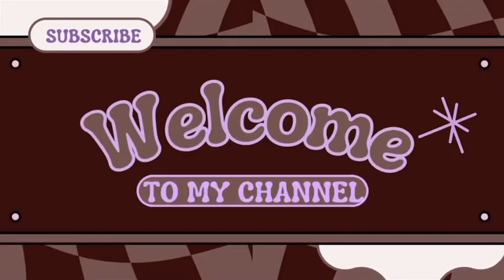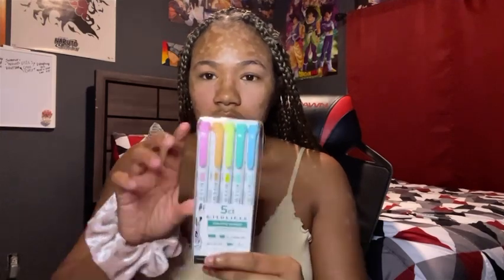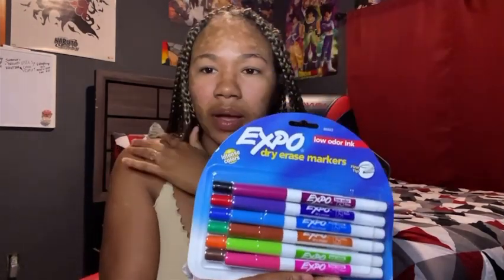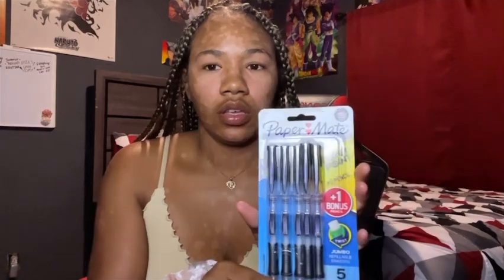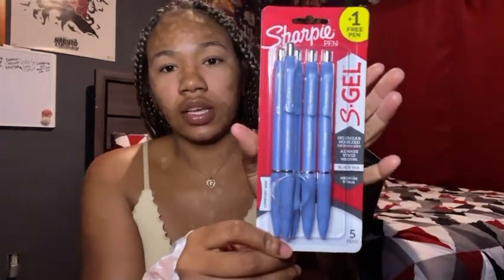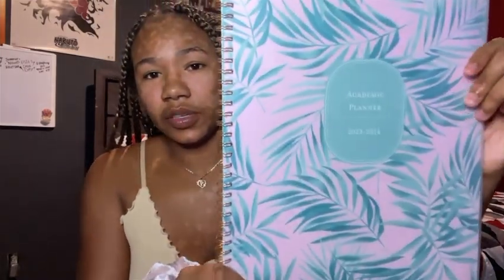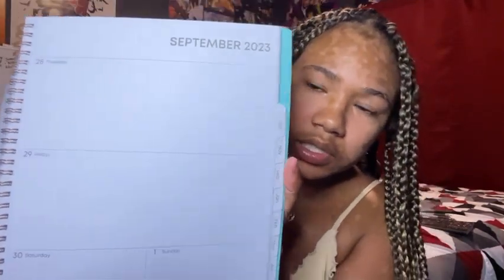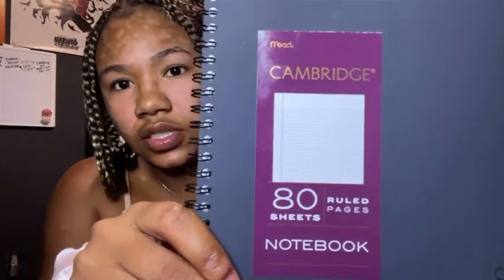Back To school Supplies Haul 2023 | Pinky ✨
It’s Back to School 2023!✨ Come along and see what school supplies I got. I hope you enjoyed this Back To school Hual EPS.1 (School supplies Haul.)